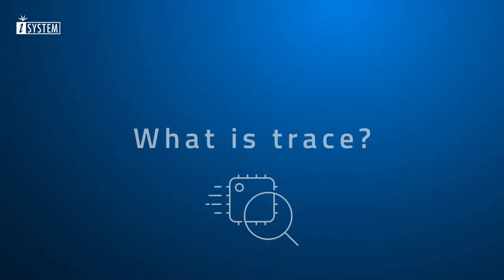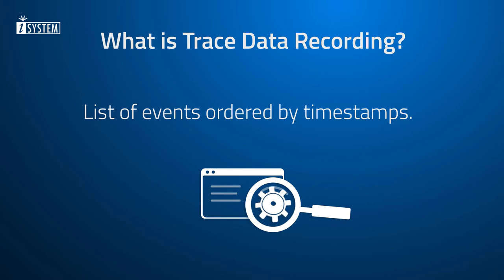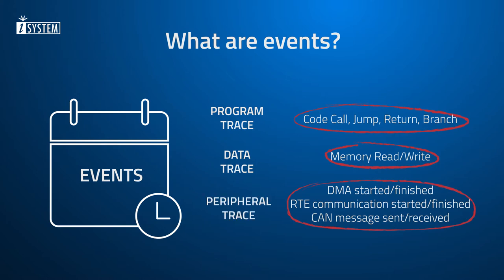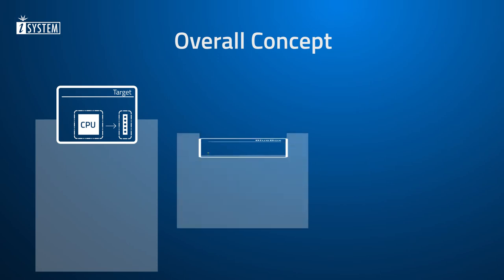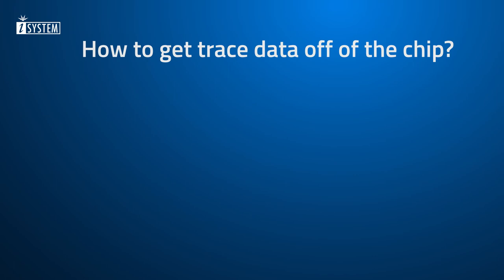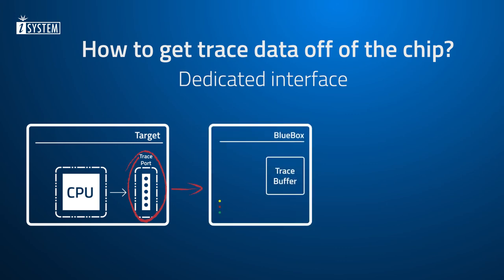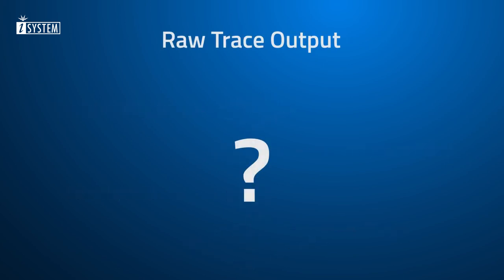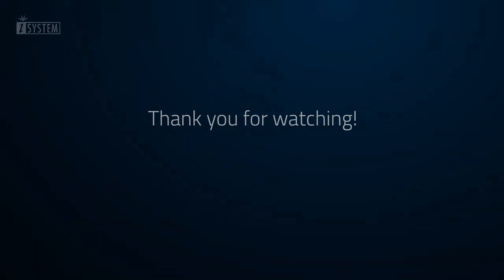Tutorial – What is trace?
Trace provides a non-intrusive and deepest possible insight into an embedded application without affecting its real-time behavior. It can be used to debug the most complex code defects as well as timing issues and offers a complete trace history capture of the program execution.

In this short video you will learn all about it's benefits, different concepts and gain the basic knowledge of the process.

0:00 Intro
0:22 What is trace?
0:48 What is Trace Data Recording?
1:12 What are events?
1:50 Concepts of Tracing
2:37 Overall Concept
3:27 How to get trace data off of the chip?
4:34 What if your microcontroller doesn't provide trace?
5:21 Raw Trace Output